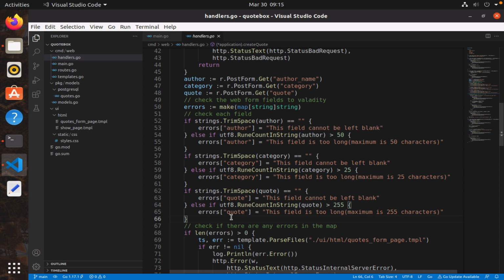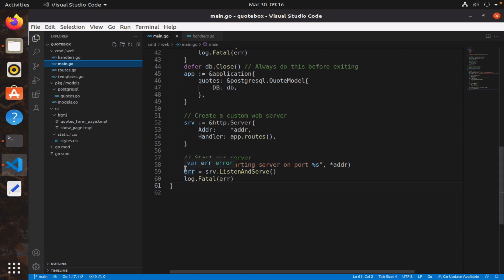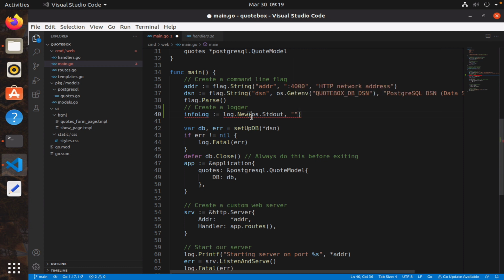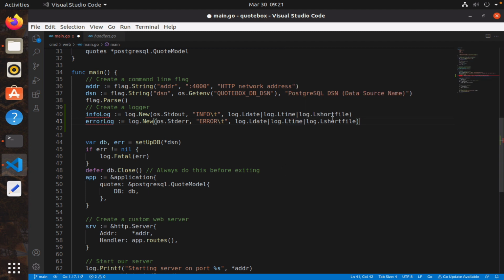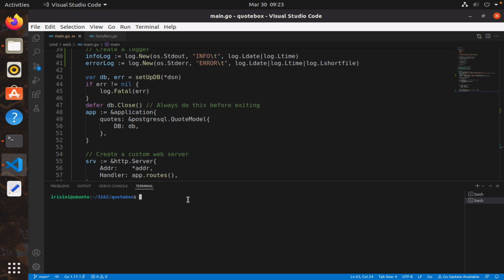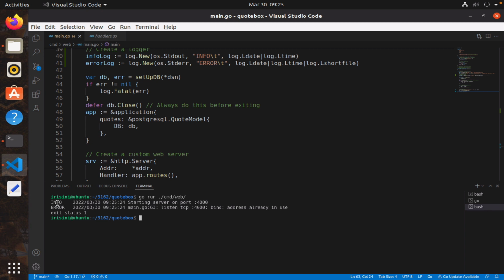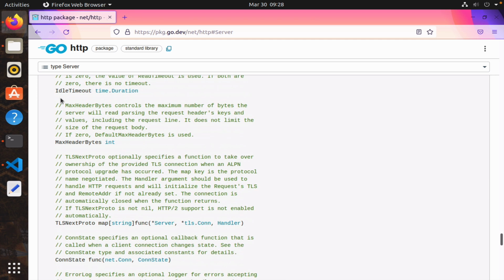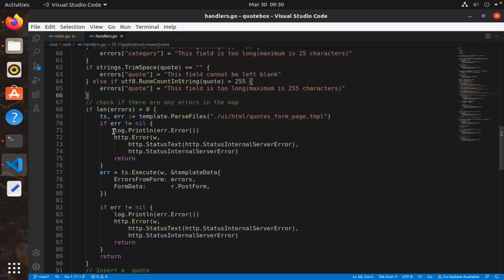Introduction to loggers in Go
In this lesson we create customized loggers for our web application.